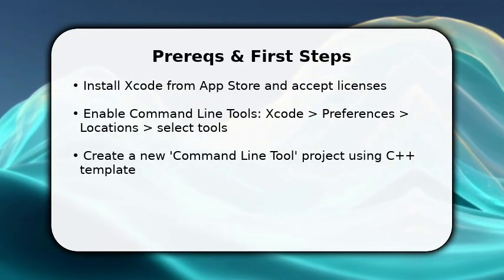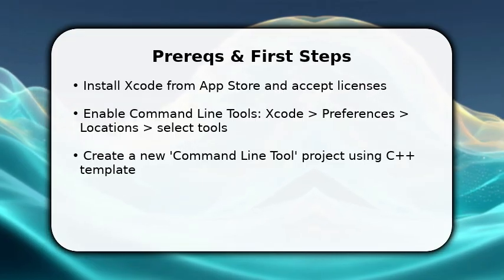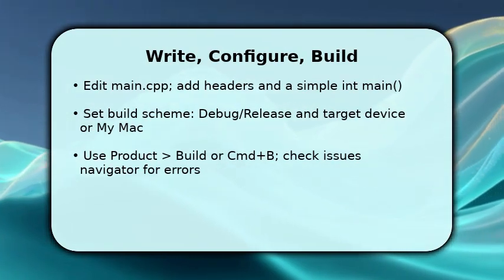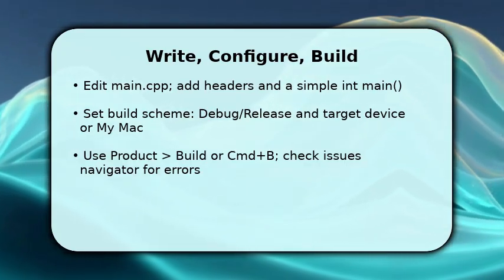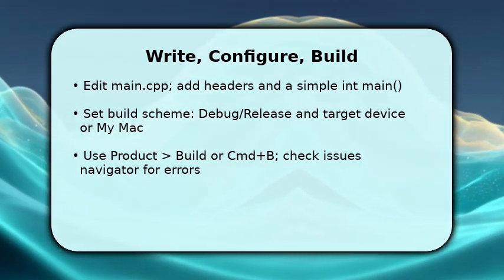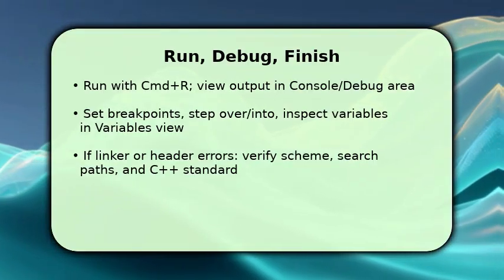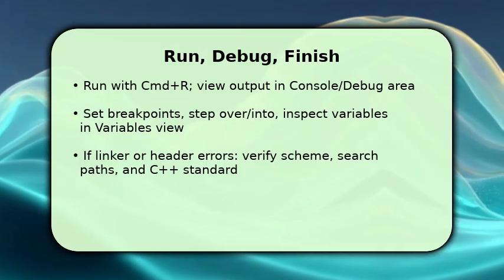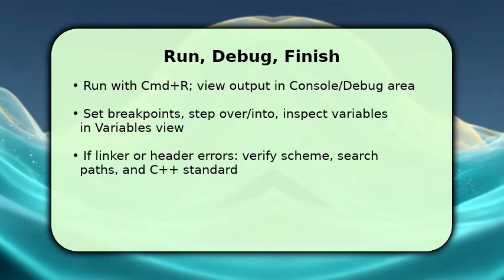How to Use Xcode for C++ (easy Method)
Discover the straightforward approach to integrating C++ into Xcode for iOS development. This tutorial guides you through setting up your environment, writing basic C++ code within an Objective-C bridging header, and compiling projects seamlessly.

Xcode, C++ in Xcode, Objective-C Bridging Header, iOS Development with C++, Compiling Projects XCode